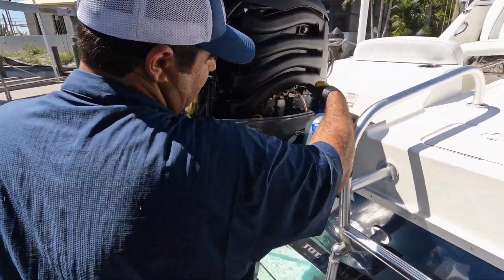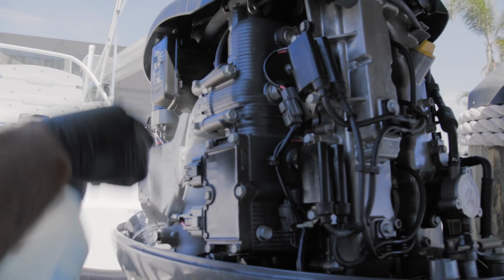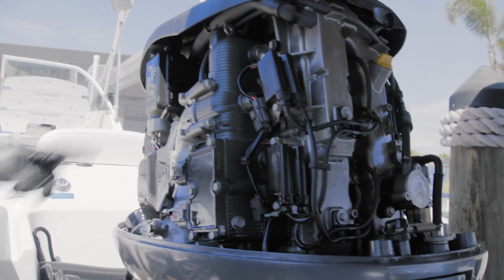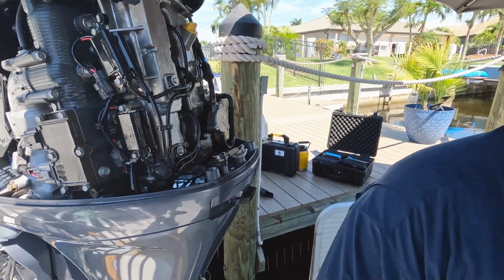How to Prevent Corrosion on Yamaha Outboard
Corrosion poses a formidable threat to the performance and longevity of your outboard motor. Outboard mechanic Frank Cutri delves into the causes of corrosion and how to prevent it.

Frank reviews which parts of the engine need to be sprayed with 6-56, or an equal anti-corrosion spray.

This how-to video applies to all Yamaha outboard models

SHOP YAMAHA OEM PARTS

PLATINUM MOBILE MARINE LLC

GET INVOLVED IN THE PARTSVU COMMUNITY!